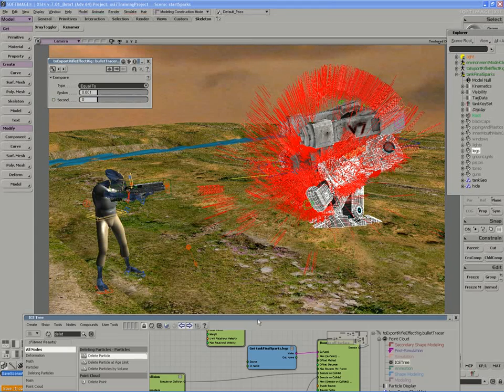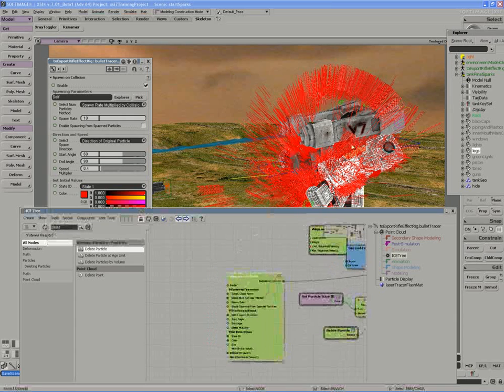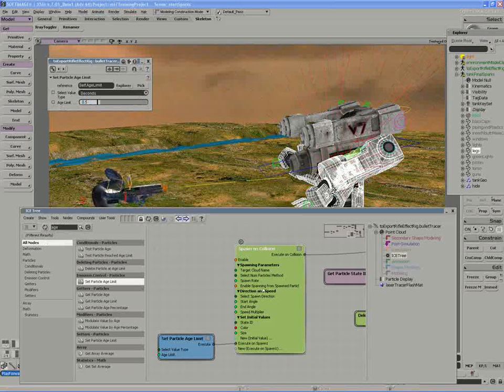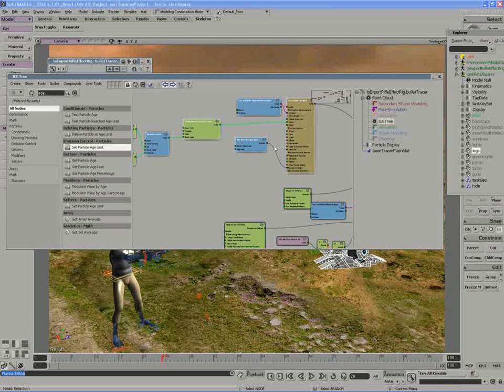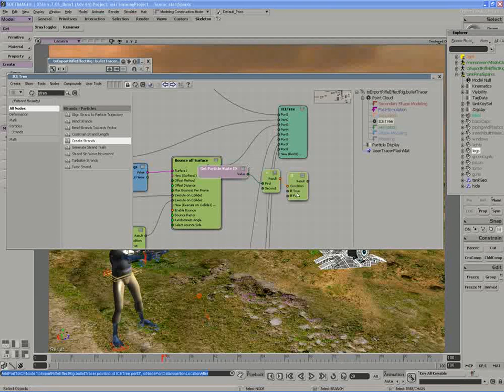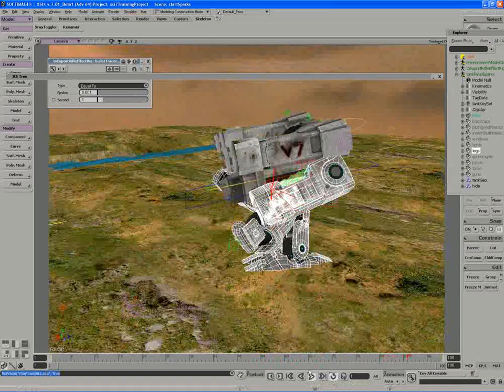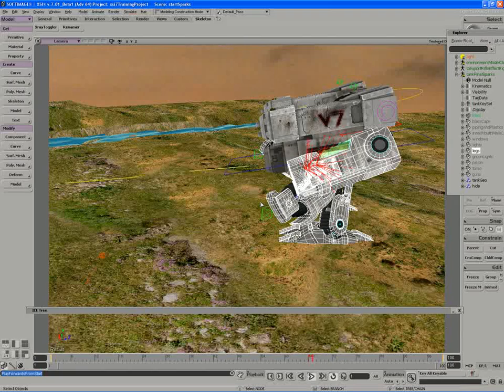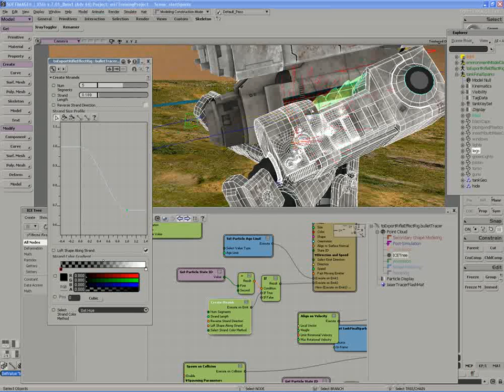4. Setup Spawning State ID Conditions for Create Strands and Trails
ICE - Sparks